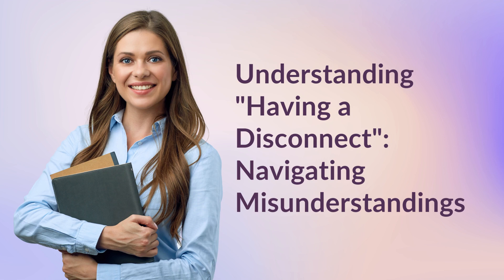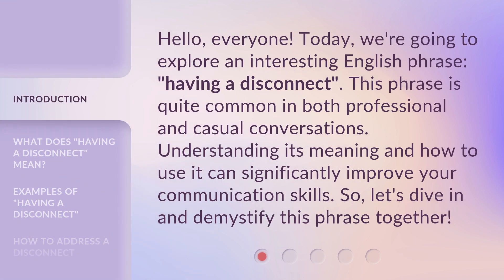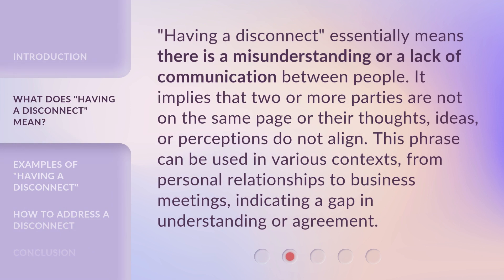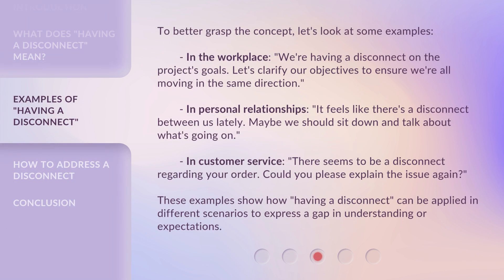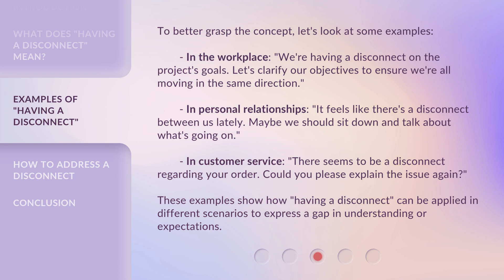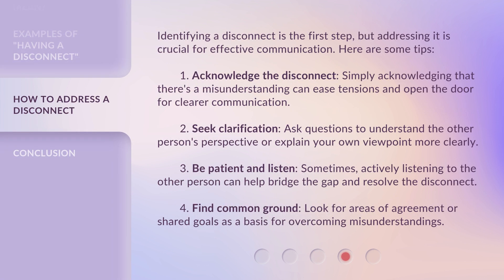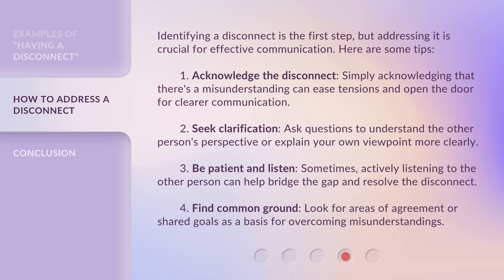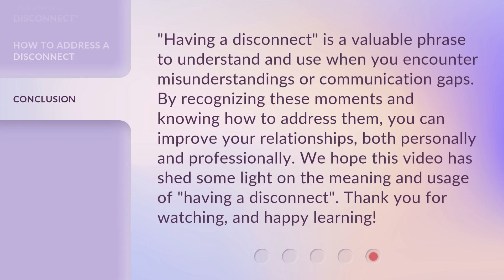Understanding "Having a Disconnect": Navigating Misunderstandings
Navigating Misunderstandings: Understanding 'Having a Disconnect' • Learn how to navigate misunderstandings by understanding the concept of 'having a disconnect' in relationships and communication. Discover effective strategies for resolving conflicts and improving understanding.

00:00 • Introduction - Understanding "Having a Disconnect": Navigating Misunderstandings
00:33 • What Does "Having a Disconnect" Mean?
01:01 • Examples of "Having a Disconnect"
01:43 • How to Address a Disconnect